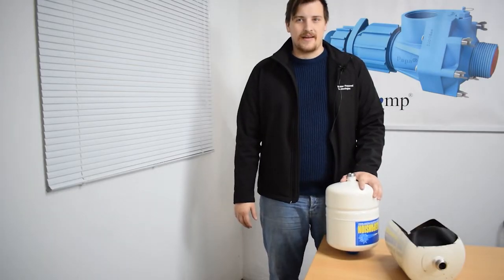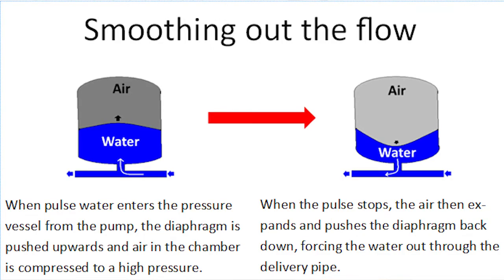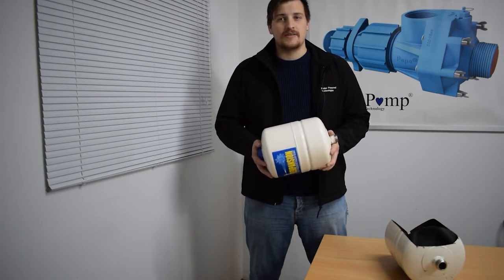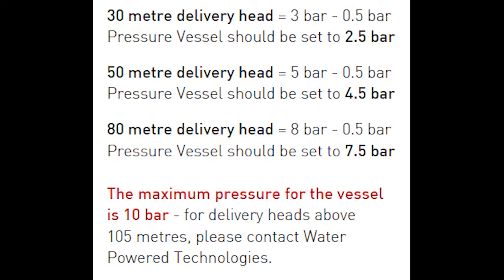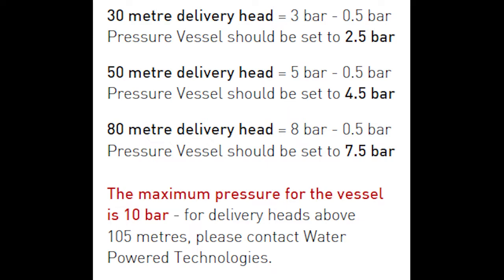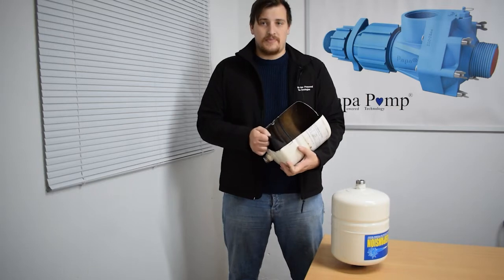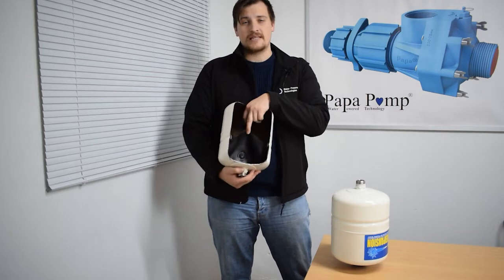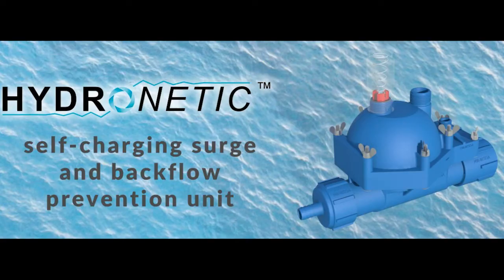Papa Pump Pressure Vessel - FAQ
In this video we hopefully answer a frequent question we get asked about our pressure vessels.